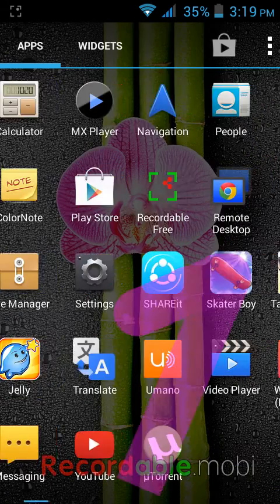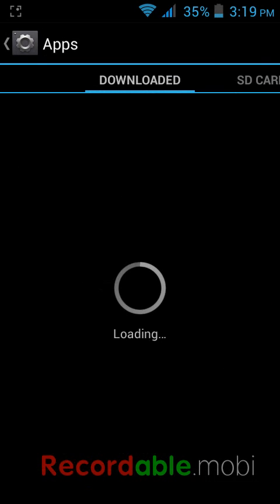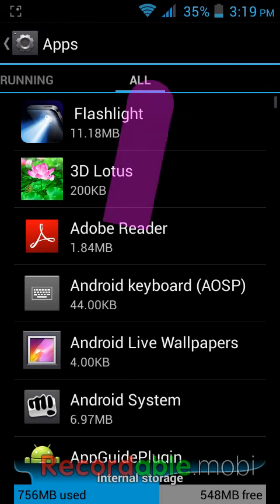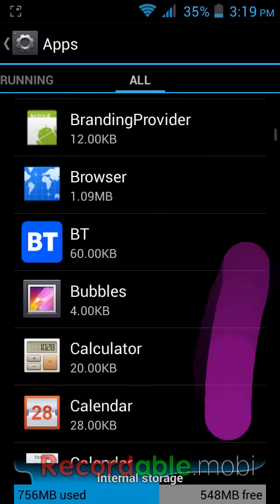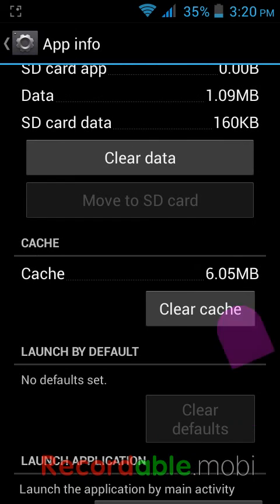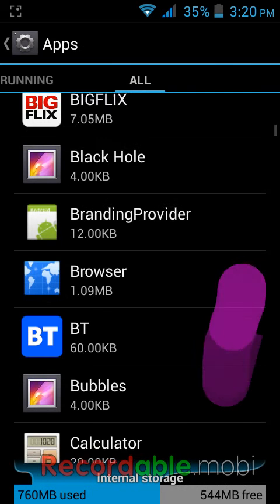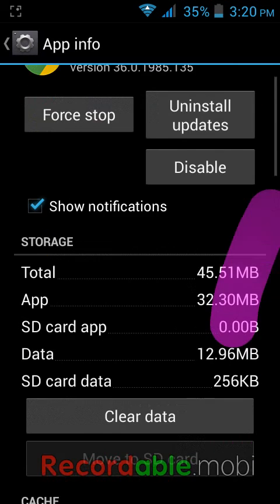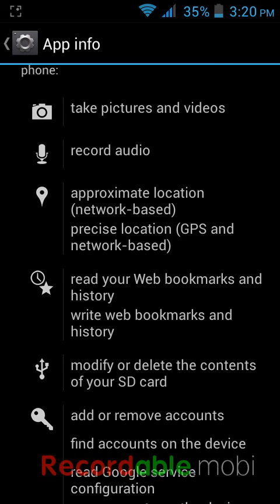How to Delete Internet Temporary files in Android Phone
Click on menu and go to “Setting”
Click on “Apps” or “Manage Apps”
Go to right side and tap on “All”